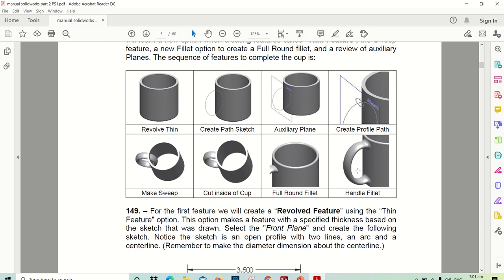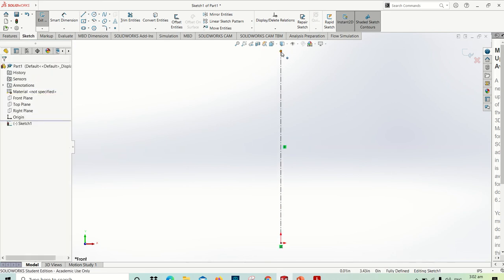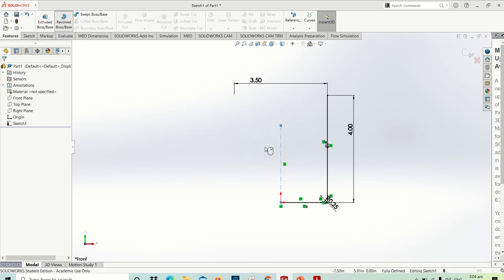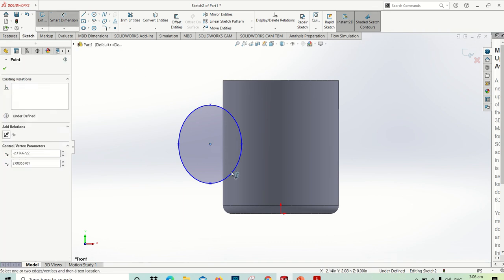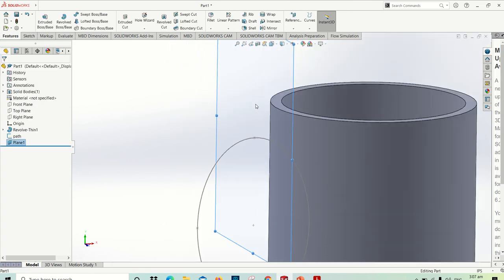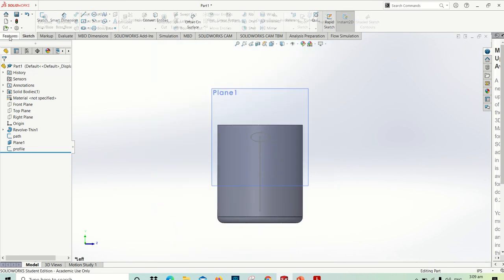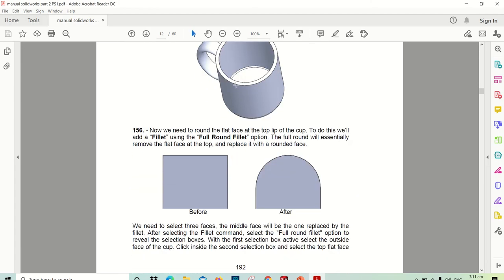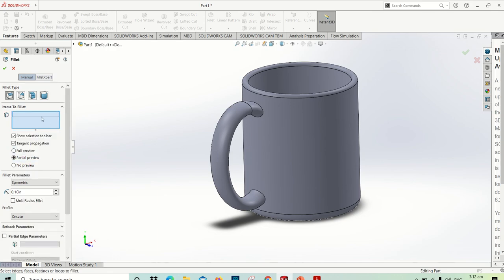CAD Modelling: Swept, Revolve, Convert and Fillet